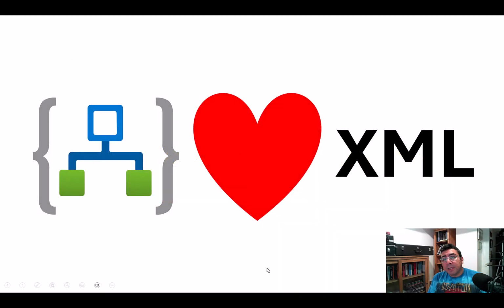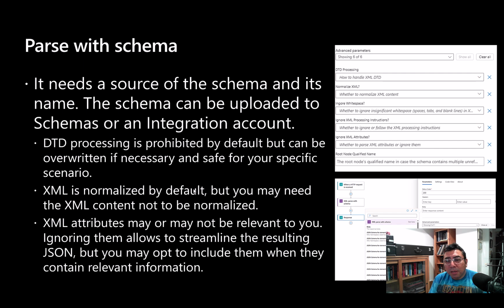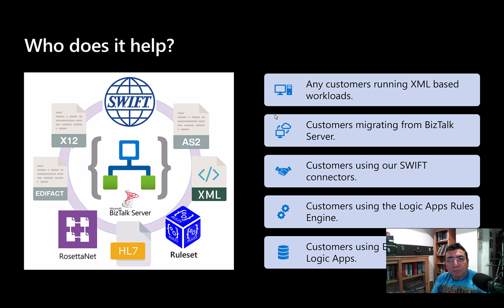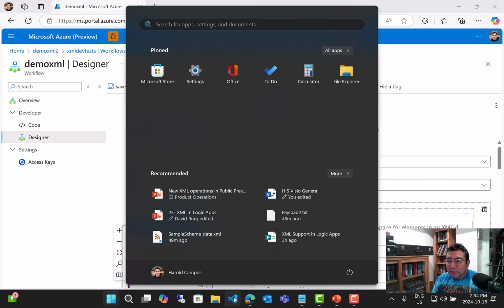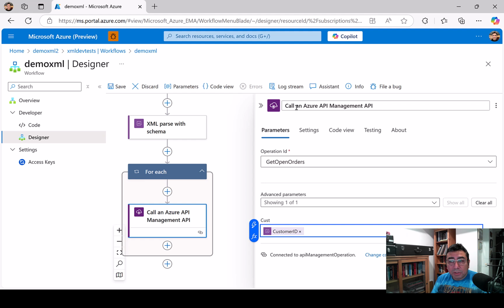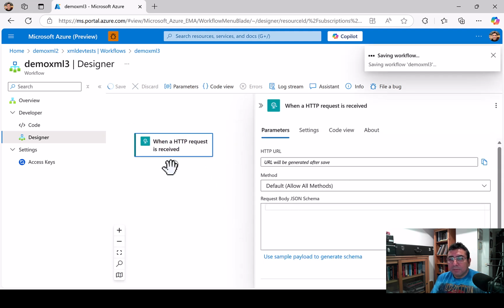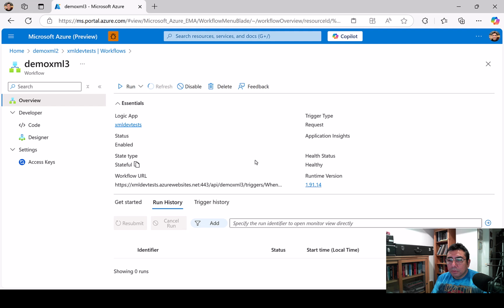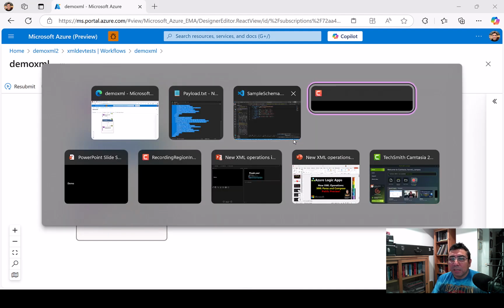25 - Announcing new XML Operations for Azure Logic Apps!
Azure Logic Apps - Azure Integration - BizTalk - XSD -  XML

Announcing the new XML Operations: XML Parse with schema and XML Compose with schema for Azure Logic Apps.